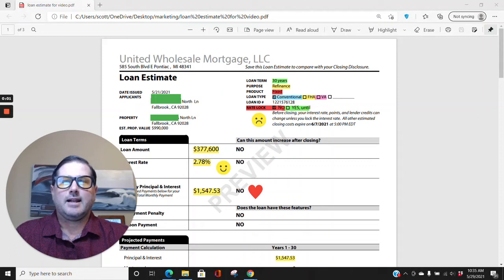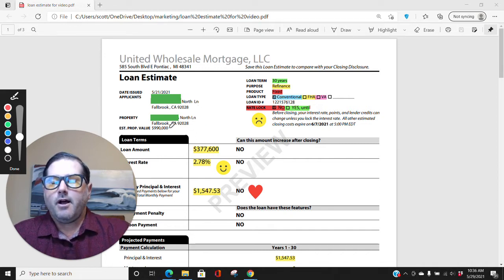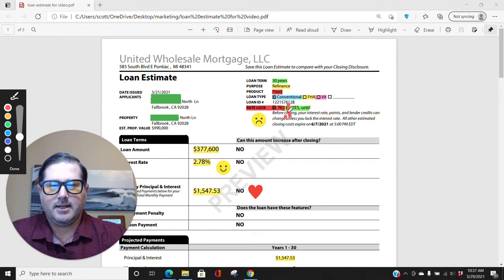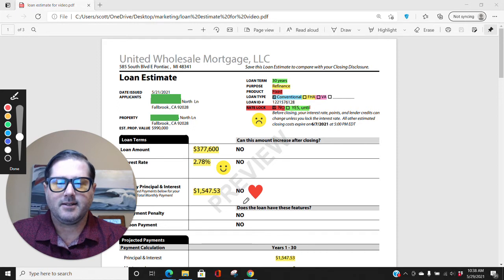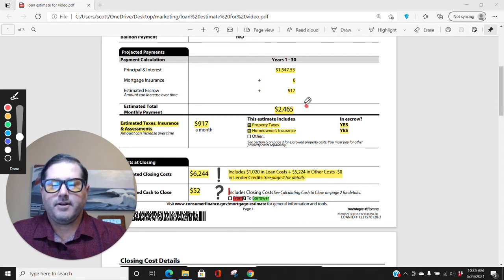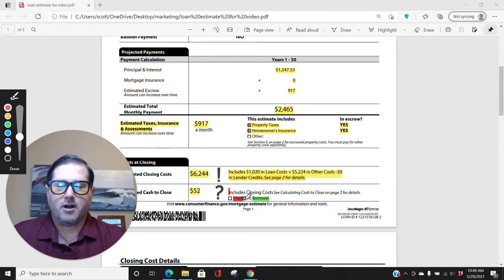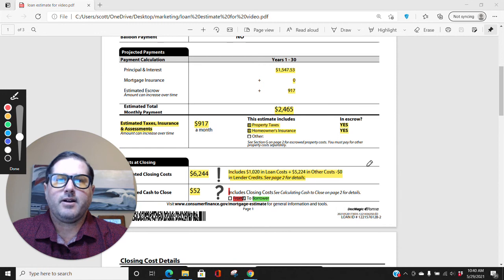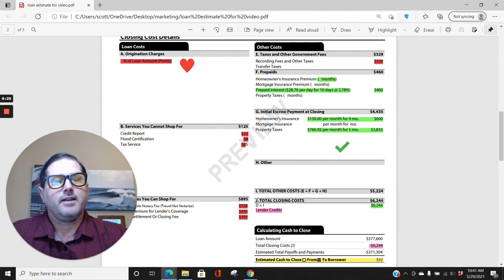How To Read The Loan Estimate Deep Dive Part 1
This video is a super deep dive in to the mortgage loan estimate.  It covers topics such as fees, locks, hard costs, soft costs, escrow fees, title fees, interest rates, and how to properly read the loan estimate.  Moreover it will teach you the critical aspect of the loan estimate so that you can properly shop for a mortgage and build wealth through realestate.
C2 Financial Corporation NMLS 135622 / DRE 01821025
Scott Storrs nmls 1284056 dre 02078888